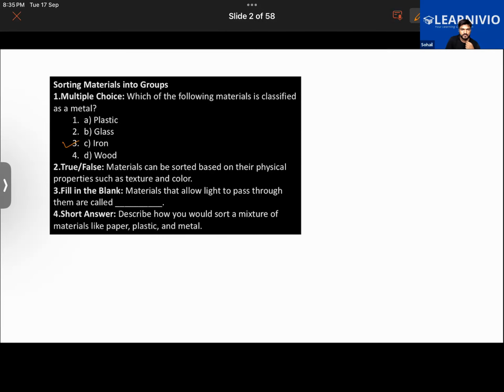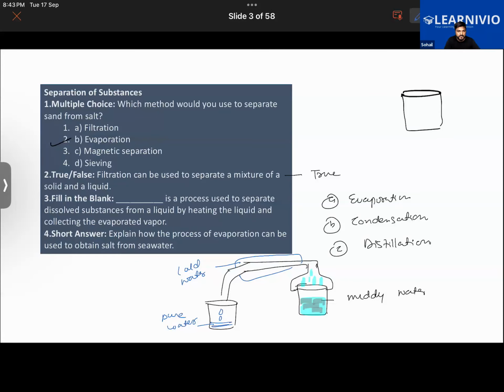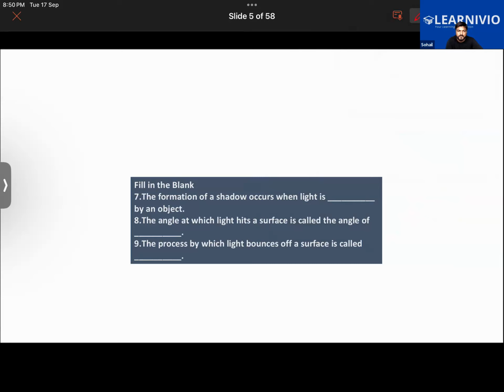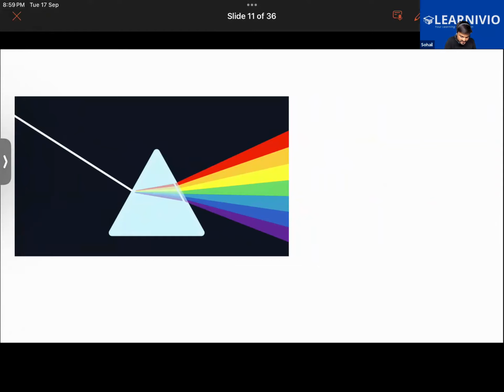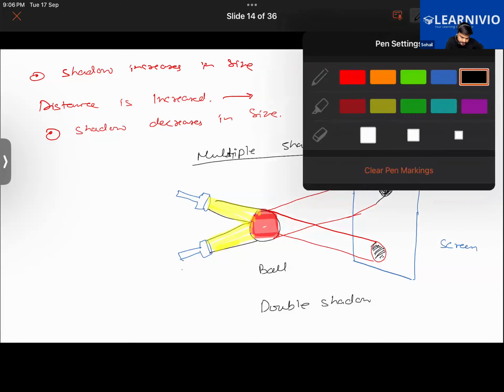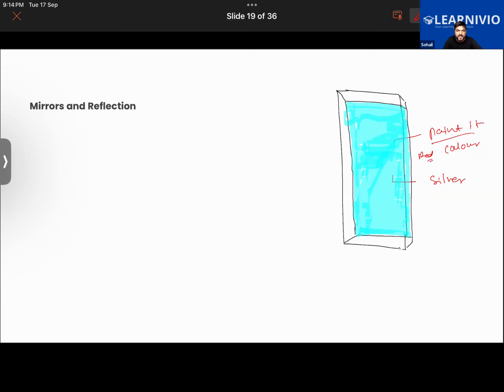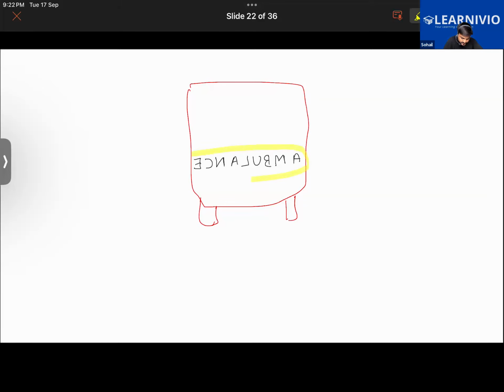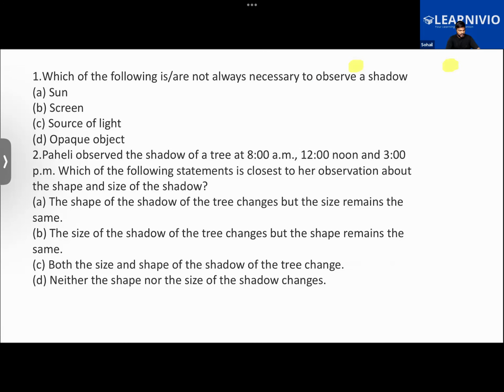Learnivio | Science Lect 6th CBSE S1 17-09-2024